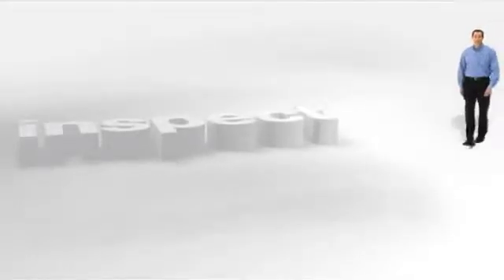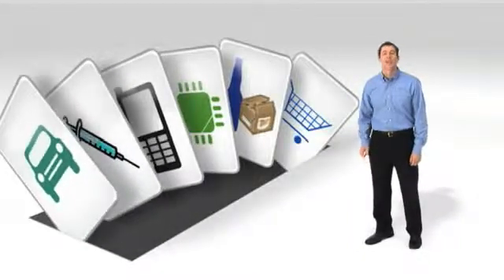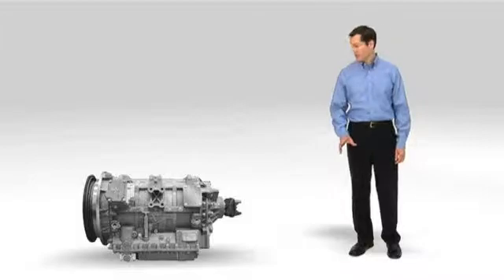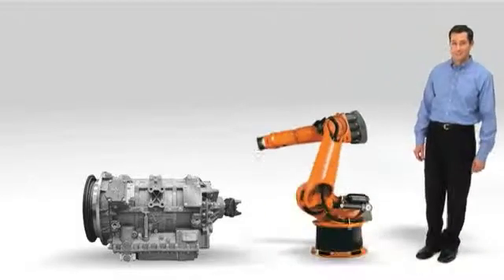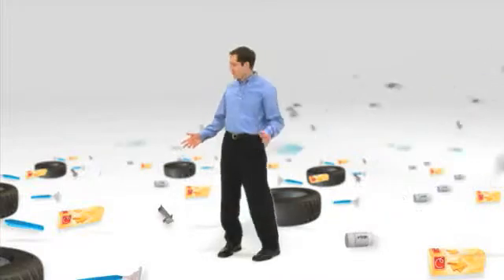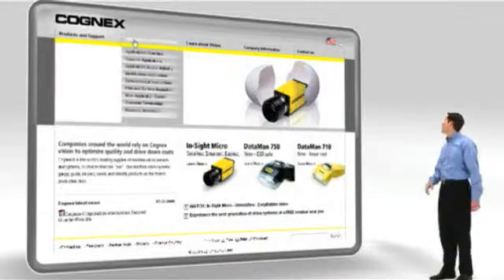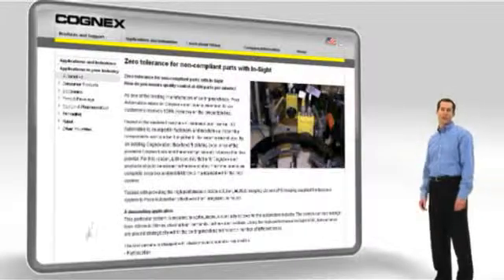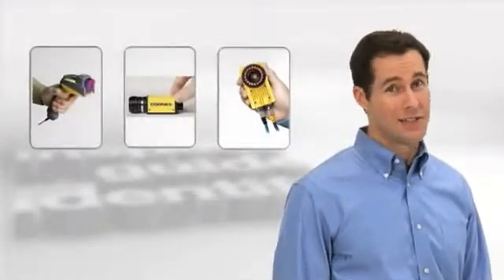Cognex vision does it all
Inspect any product.
Guide any automation.
Identify any part.